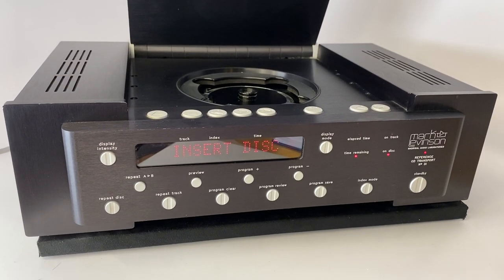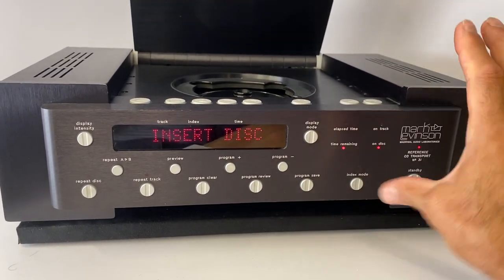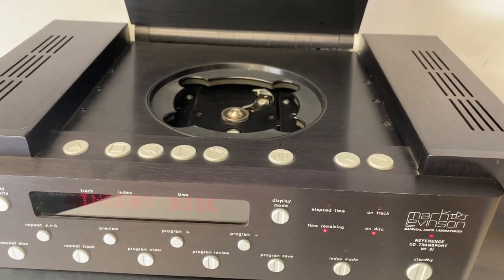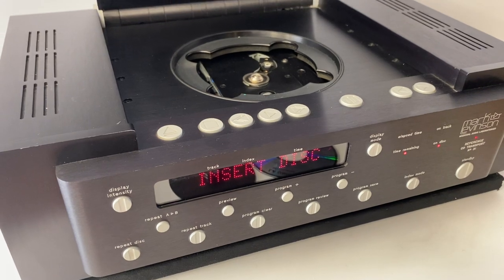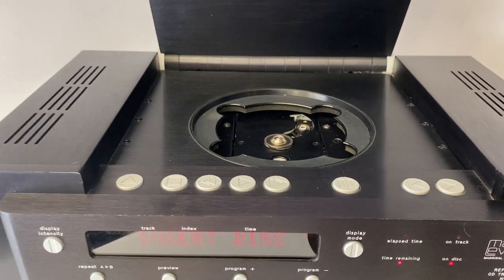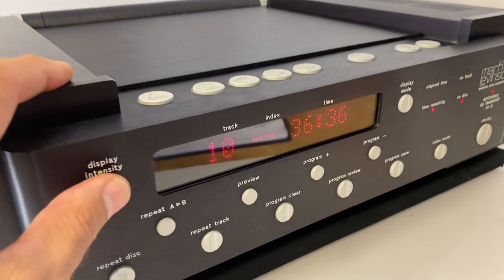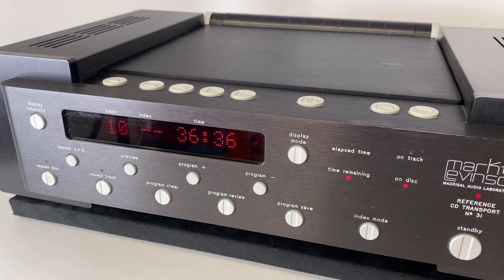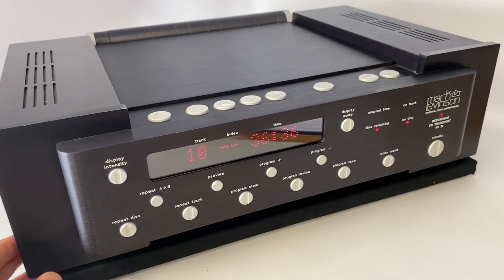The Best Built CD Transport from the 1990’s - The Mark Levinson No. 31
If you’ve never seen this unit in person - prepare to be shocked.

Too bad America doesn’t build audio equipment like this anymore!

This thing is ridiculous in both size, weight, and design.

In 1993 this reference unit cost a staggering $8,495 (Over $15k in today's dollars). To buy a transport of this quality today you’d have to drop close to $20k. CD’s haven’t changed much since that era, so there would be few benefits to buying a current reference unit unless you’re into burning your own MP3 CD’s.